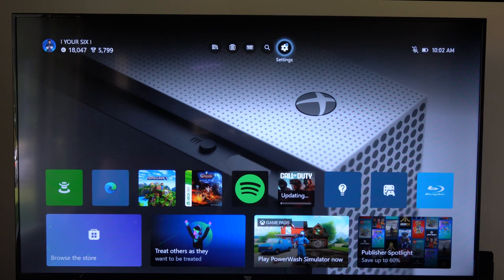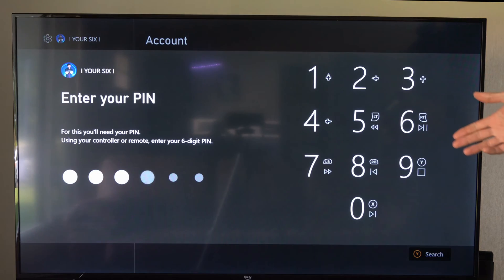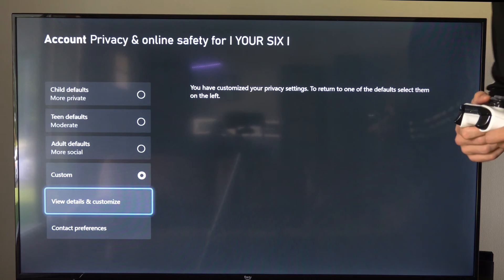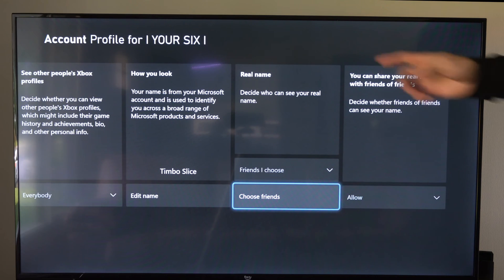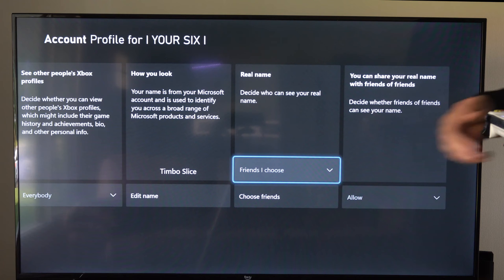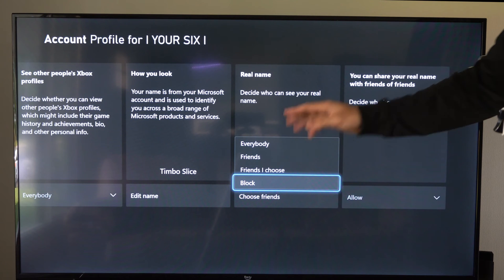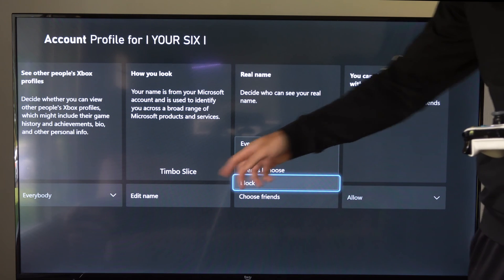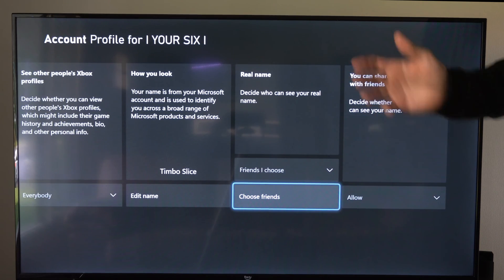How to HIDE Real Name or Change on Xbox One (Privacy Settings)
If you want to further enhance your privacy on Xbox One, you can also customize your privacy settings:

Go to the "Profile & system" tab.

Select "Settings."

Choose "Account."

Select "Privacy & online safety."

You can adjust various privacy settings here, including who can see your real name and other information. You can set it to be viewable by friends only or no one if you want to keep it completely private.

Remember that hiding your real name may limit some social aspects of Xbox Live, so use these settings based on your personal preferences for privacy.